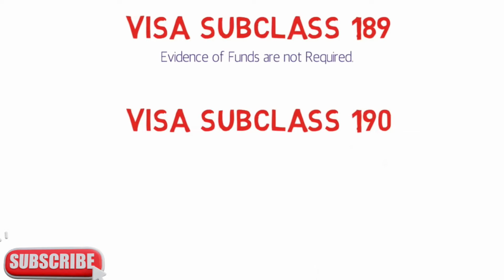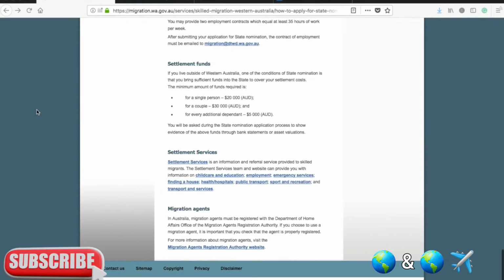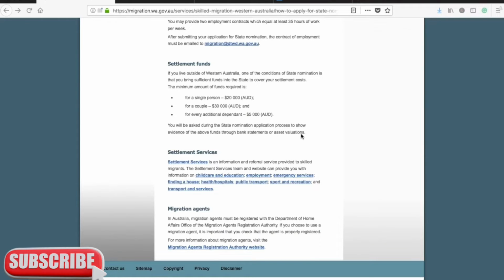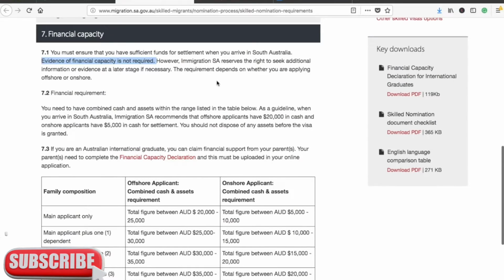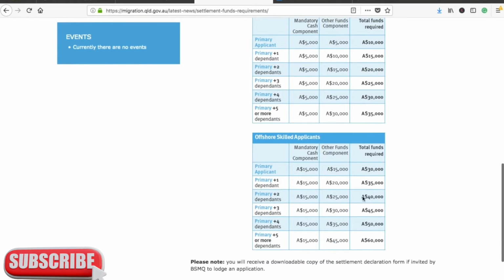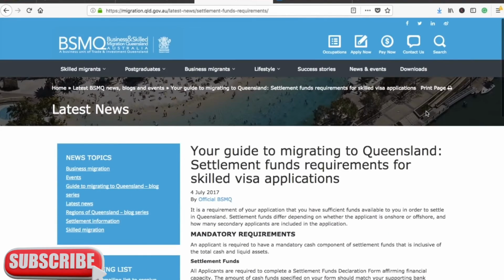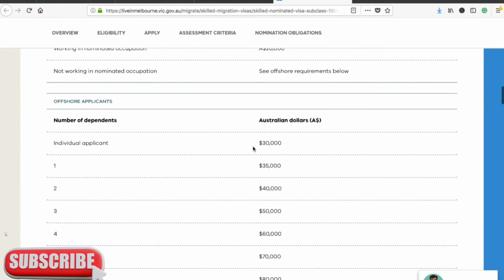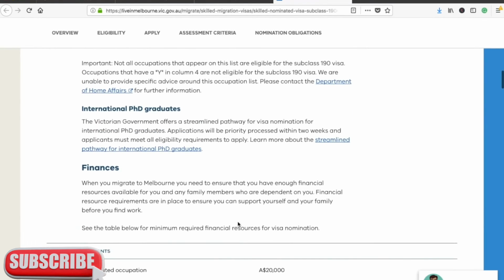World country citizen no. 03 Australia permanent resident visa Step By Step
Licence Video
Australia Visa

About Business Migration Australia

Having owned and run various businesses for over 30 years we know what it takes to establish the framework of success across multiple industries. We have specific experience in marketing, agriculture, importing, automotive, manufacturing, and service industries. This local knowledge can be valuable to assist you in your businesses development. We have direct geographic connections with Queensland, New South Wales, and Victoria, however we can also provide assistance for both South Australia and Western Australia.

We help people to establish themselves into an Australian business and work with them at every stage to help grow a successful operation and satisfy the requirements under an Australian Business Visa.

Locating & Aquiring Existing Businesses

Not all businesses are equal. We help to locate, assess, negotiate, and aquire businesses that will meet the requirements needed for Australian Permanent Residency.

Creation & Development of New Businesses

You have an idea and the means to create a new business in Australia. We can help establish and grow this business all while keeping everything in order in respect of business records, minutes of meetings, taxation, employment, and project goals, which will assist you in satisfying the requirements for permanent residency.

Our Process

We can either work on a fee for service basis or if the business is compatible with our areas of direct expertise, we can partner with the applicant.

01

Consultation & Planning

At the initial consultation time will be spent establishing your business experience and interests, and giving a brief overview of the oportunities that exist, both in major cities and in regional areas in Australia.

02

Initial Proposals

We will provide you with a number of proposals that we believe would be appropriate for you. We suggest that you take these proposals to either your migration agent or legal advisor for advice as to whether in their opinion the proposals satisfy the requirements under exisiting business migration laws and guidelines, operating in Australia.

03

Activation of Plan

Once there is agreement on course of action, we will assist you in either aquiring or establishing the business and provide detailed documentation, supporting that either establishment or creation. We will then continue to actively work with you through structured meetings, which will be fully documented and which will again assist in producing appropriate supporting documentation. We will provide projected cashflow positions and then contiuously review the performance of the business to ensure it meets the guidelines and benchmarks appropriate.

04

We will liase with your business migration agent or lawyer to review the documentation and supporting information neccessary for the final submission approval to be granted by the relevant government departments.